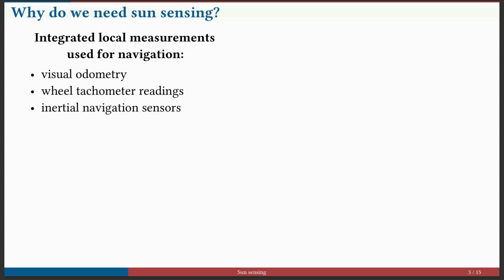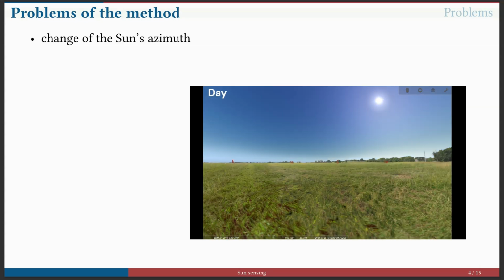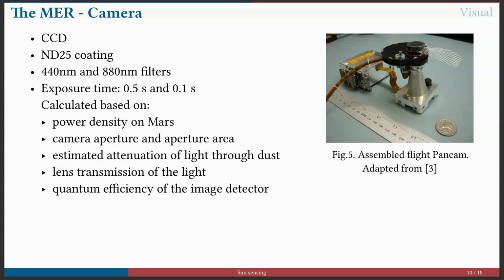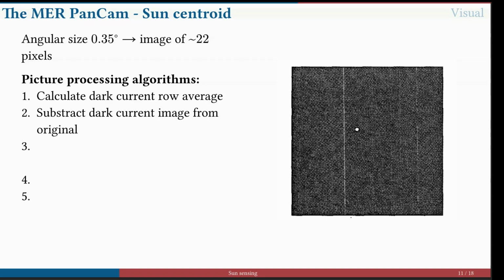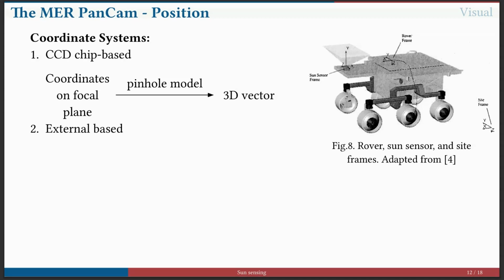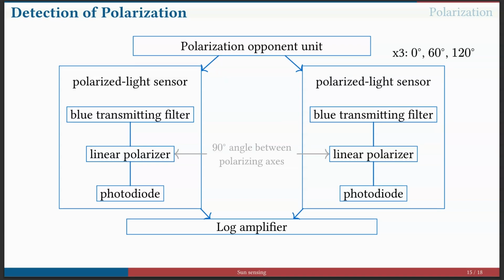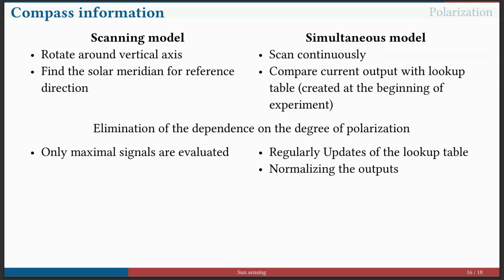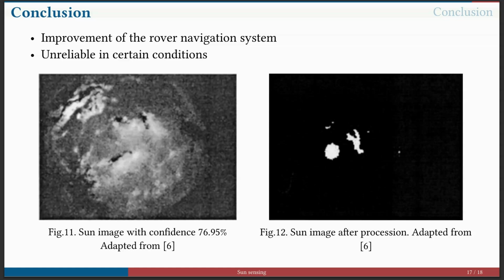Planetary Exploration - Sun Sensing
This video was created as part of the seminar Planetary Exploration at the University of Würzburg in the summer semester 2024.